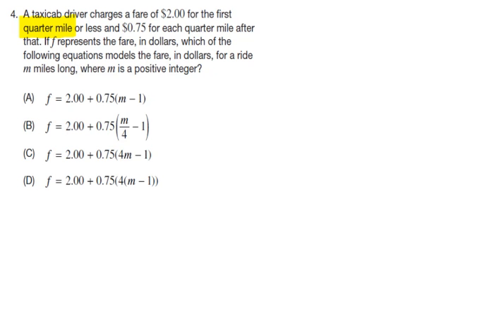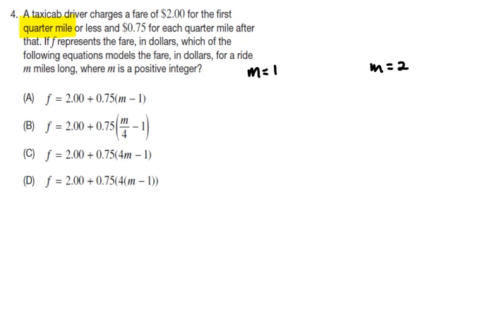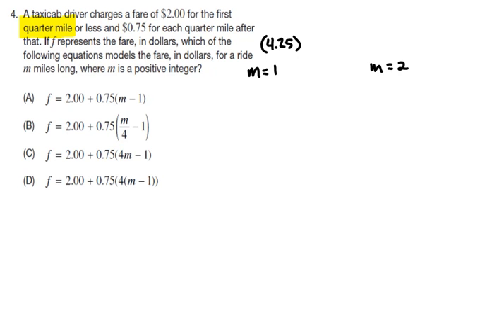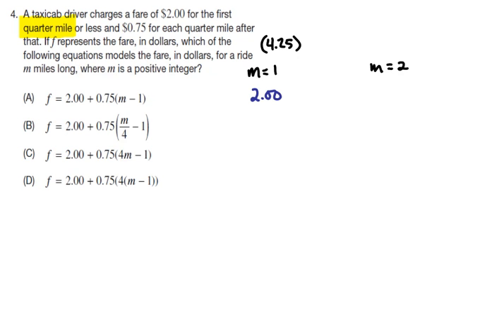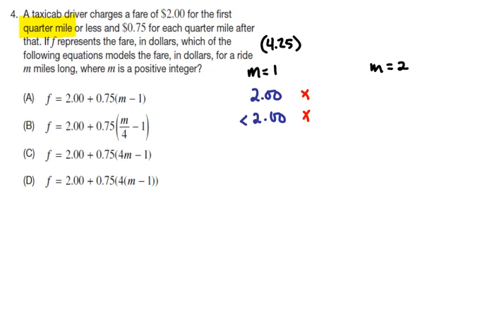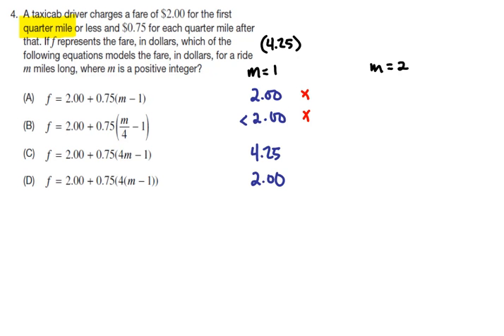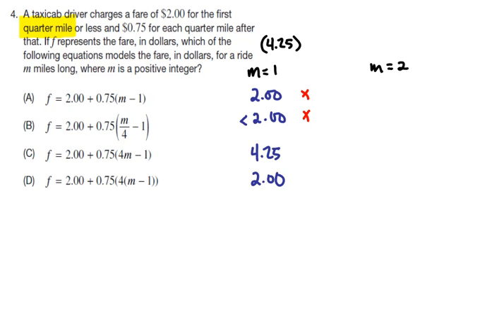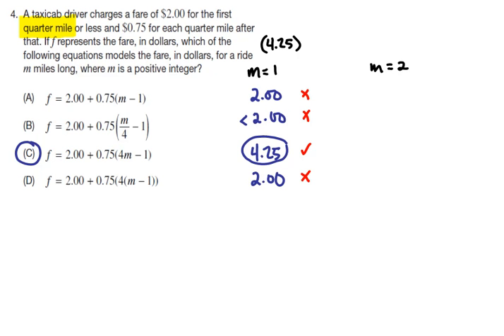PraxisII_0061_TAAG_04